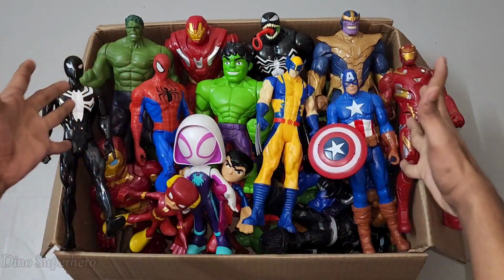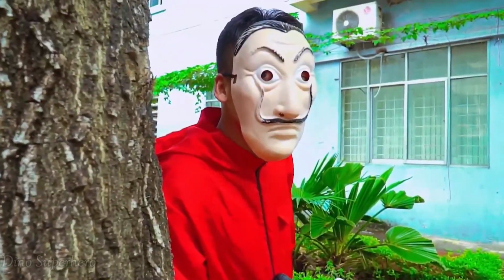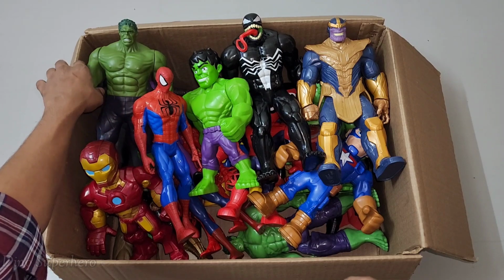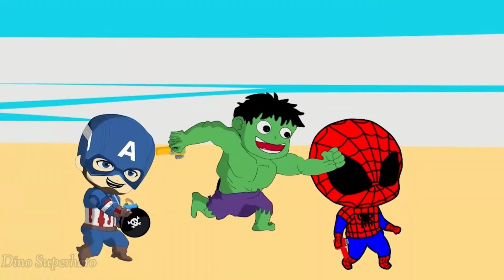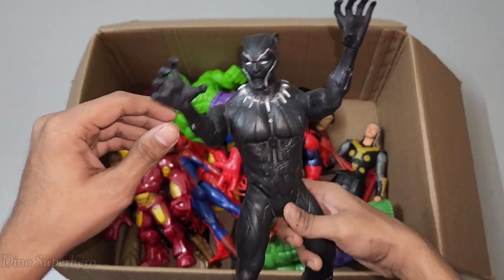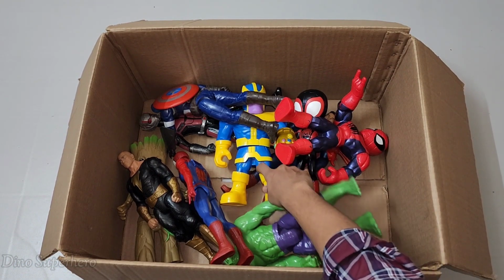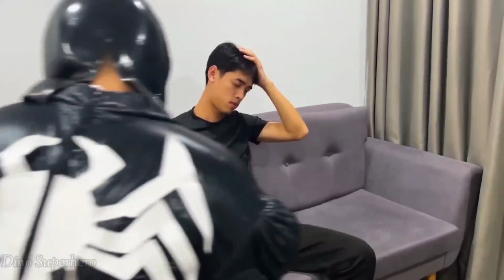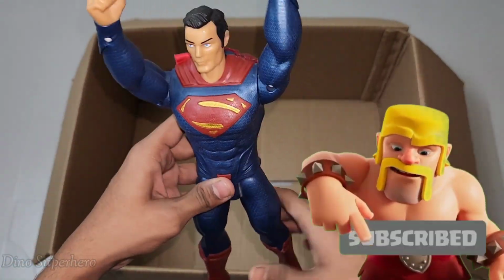FLASH vs HULK BUSTER vs SPIDERMAN, IRONMAN CARTOON AVENGERS WOLVERINE, BATMAN UNBOXING SUPERHEROES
FLASH vs HULK BUSTER vs SPIDERMAN, IRONMAN CARTOON AVENGERS WOLVERINE, BATMAN UNBOXING SUPERHEROES | DINO SUPERHERO

DINO SUPERHERO channel and all of its videos are not “directed at children” within the meaning of Title 16 C.F.R. § 312.2 of the CHILD ONLINE PRIVACY PROTECTION ACT (USA) is not directed to children under the age of 13. Additionally, DINO SUPERHERO Channel disclaims any and all liability or responsibility for the practices and policies of YouTube and its agents and subsidiaries, or other affiliated third parties, regarding data collection.